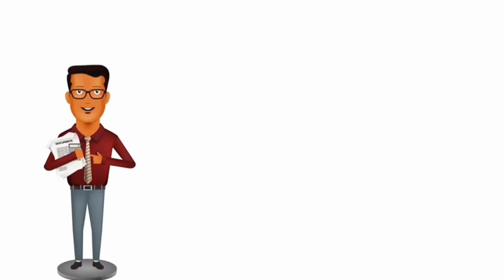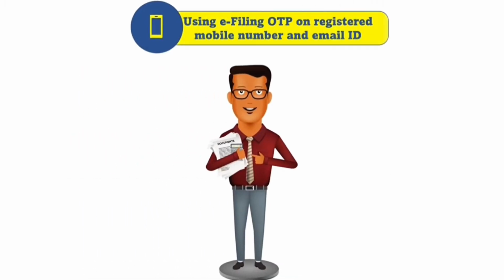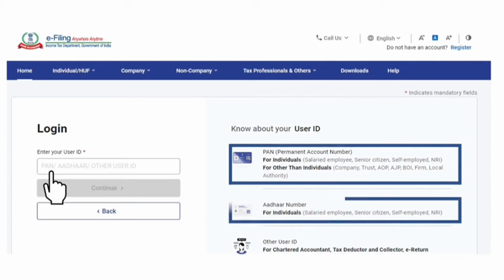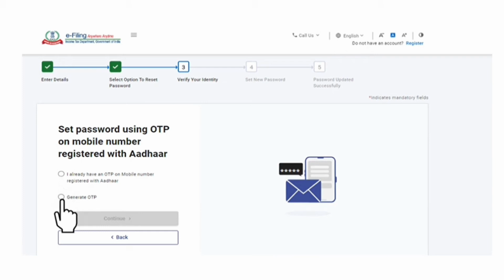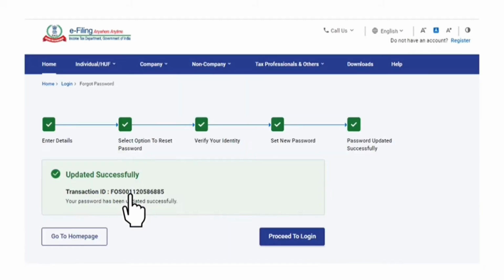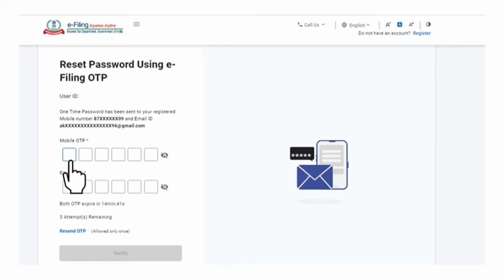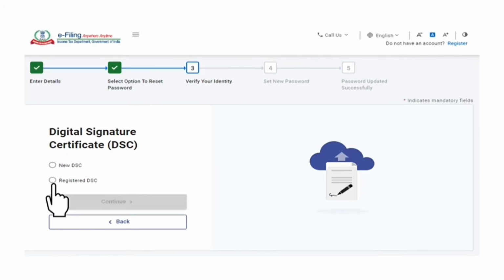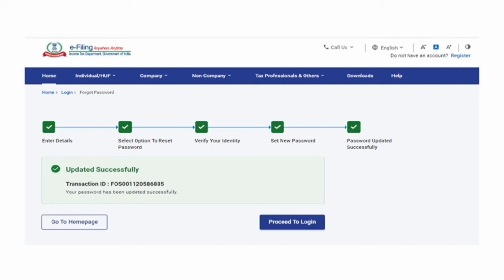How to reset login password at income tax e-filing portal. पासवर्ड रीसेट कैसे करे .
reset or forgot income tax login password.